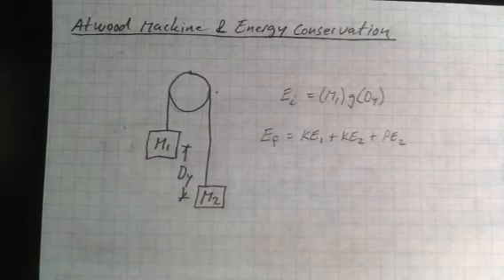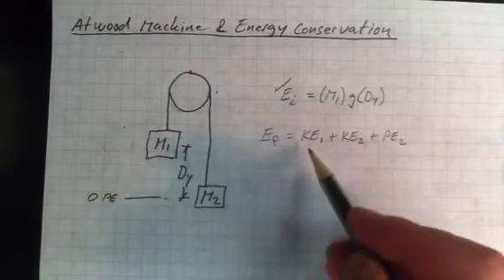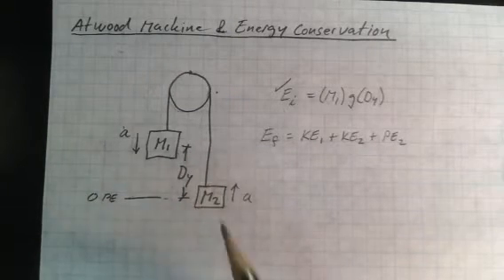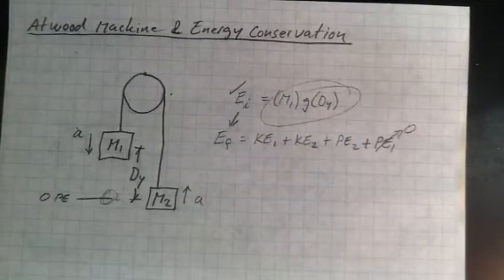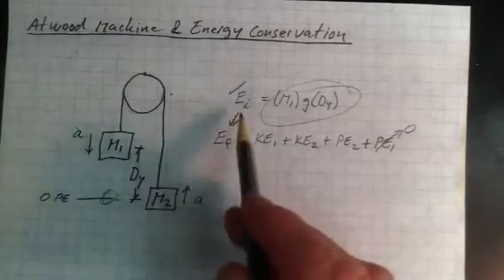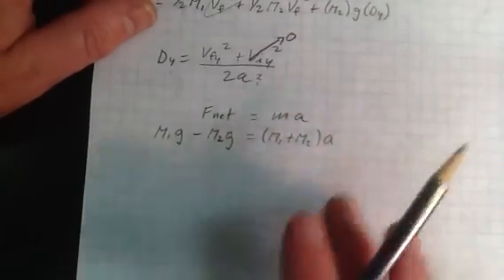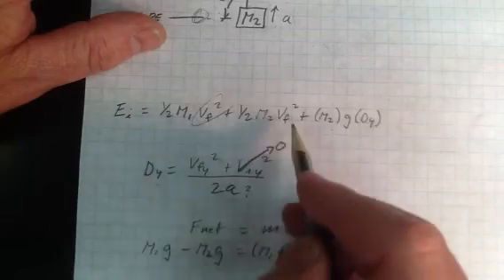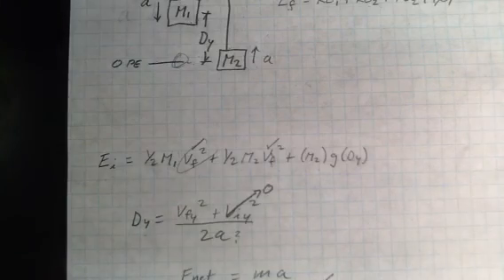AP UT Quest: Work & Energy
Use conservation of energy to find final velocity. Still need to use Newton's Second law to calculate acceleration